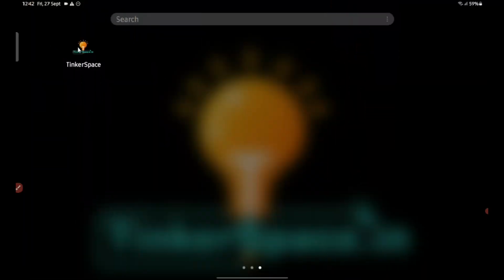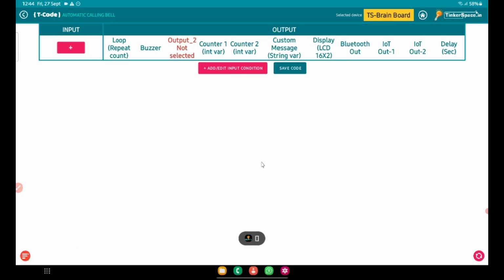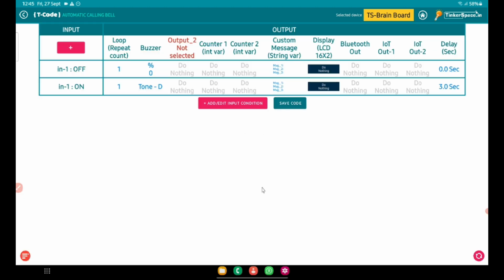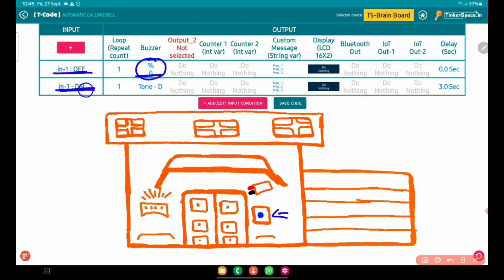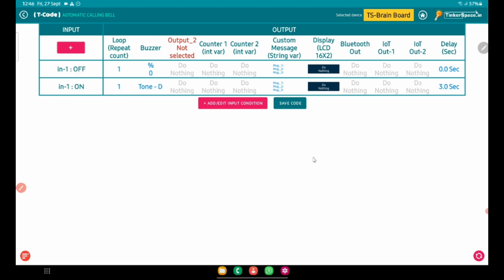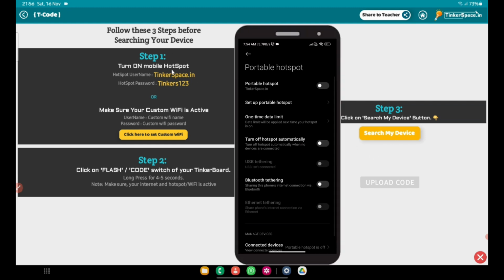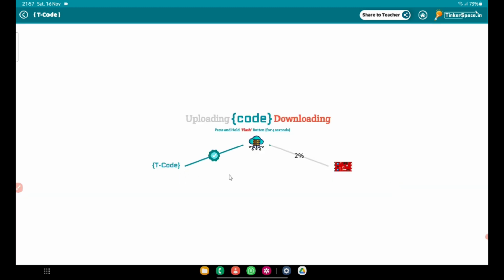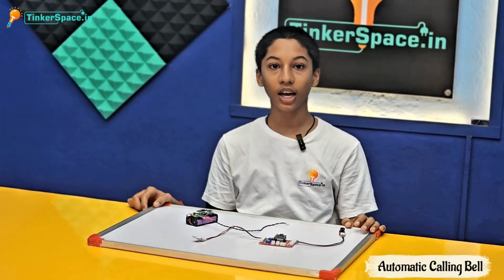Project-1 AUTOMATIC CALLING BELL Using TinkerSpace Brain Board | Sensor Technology for Beginners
Learn how to build an Automatic Calling Bell using the TinkerSpace Brain Board, IR Proximity Sensor, and Buzzer! 🚪🔔 This innovative project detects when someone is near and automatically rings the bell, making it perfect for schools, homes, or creative experiments.

Whether you're a student interested in sensor technology, robotics, coding, AI, IoT, or just passionate about technology, this project is a fantastic starting point!

🔗 Useful Links:

🛠 Components Used:

IR Proximity Sensor
Buzzer
🎓 Ideal For:

Enthusiasts in Sensor Technology, Robotics, Coding, AI, and IoT